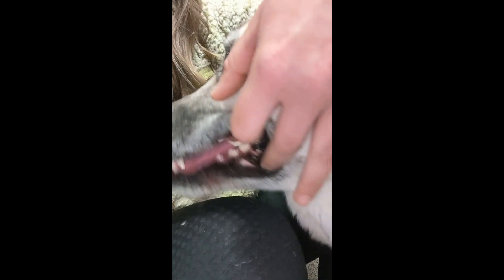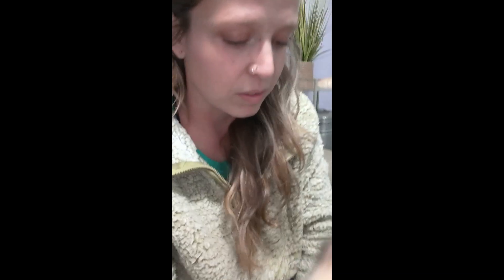Cute Dogs | Dog Training | Trainer Chats Keeping Their Teeth Clean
Welcome to J-Dog Obedience, home of inspiration for fun and easy ways to train your dog, and a lot of other adorable dog videos
Plus, shop all the different toys, collars, and items you see in my videos at my very own dog shop called BHK’s Dog Boutique!
A lot of people ask me what I use to clean my dog’s teeth, and the truth is, I don’t. I provide them with long-lasting, high-quality bones that keep their teeth as clean as possible, with no possibility of them getting sick or ingesting something they shouldn’t.